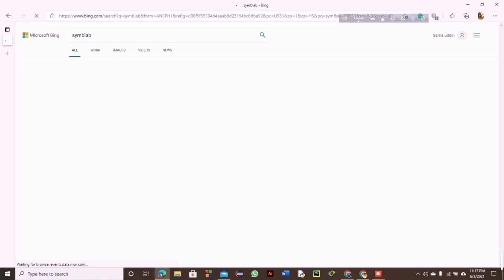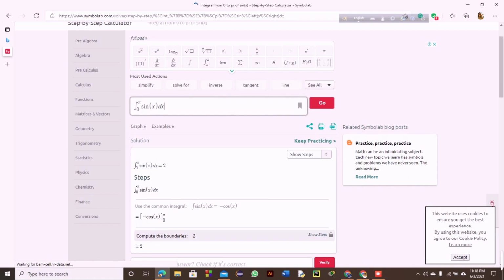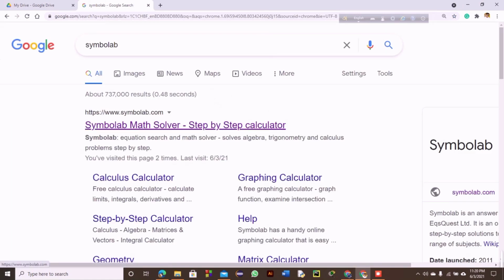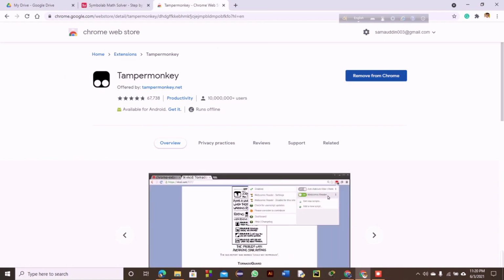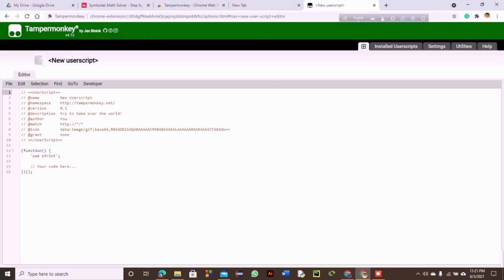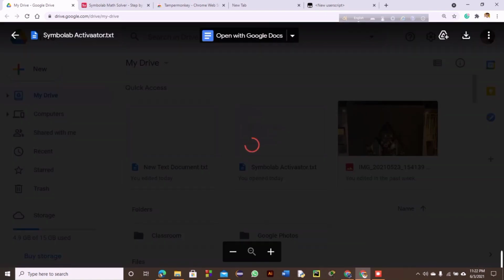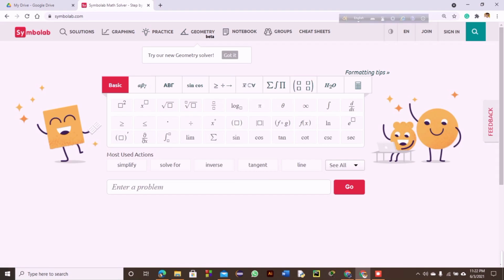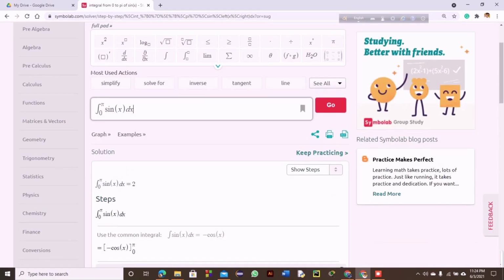Symbolab Math Solver || Unlocking Tutorial || 2021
I hope this video will help students to solve maths easily & understand it in a better way.